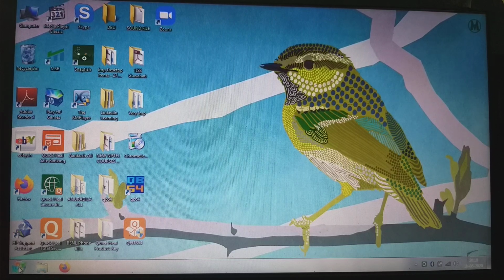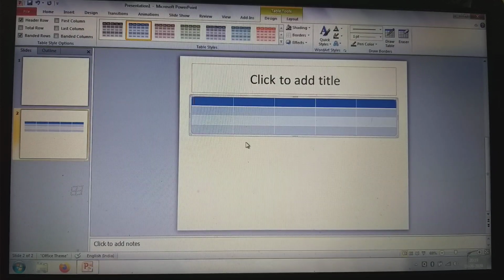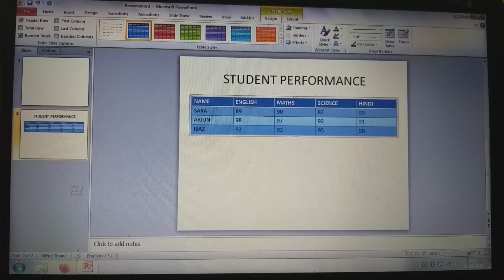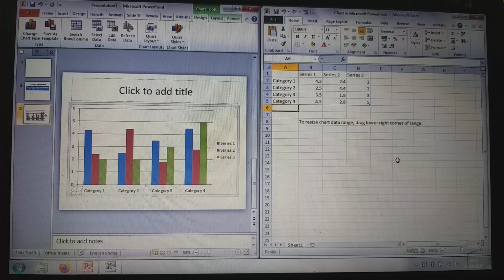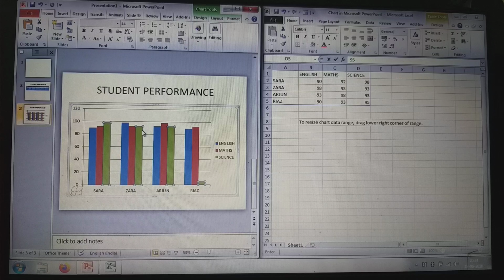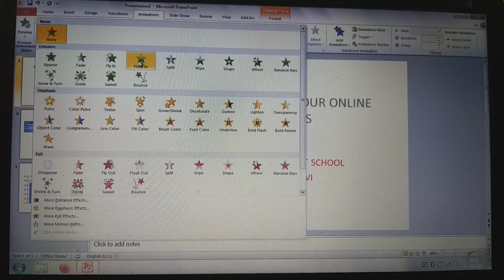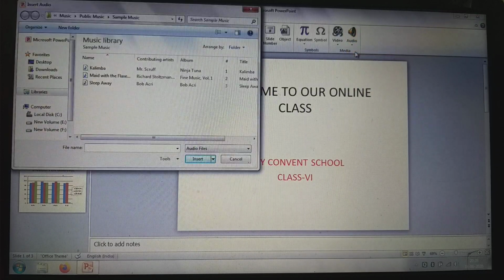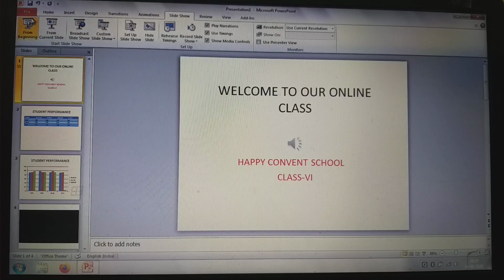Class VI Computer Practical MS PowerPoint 2010